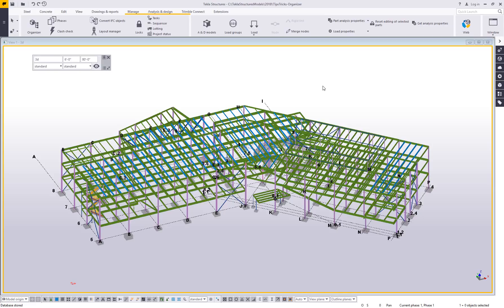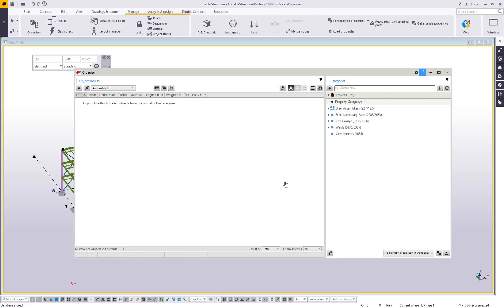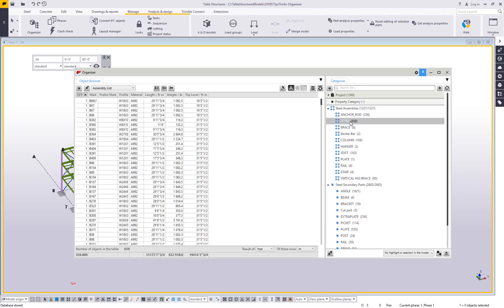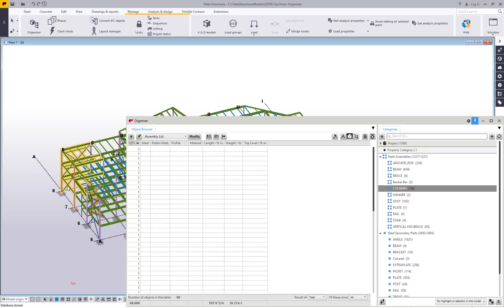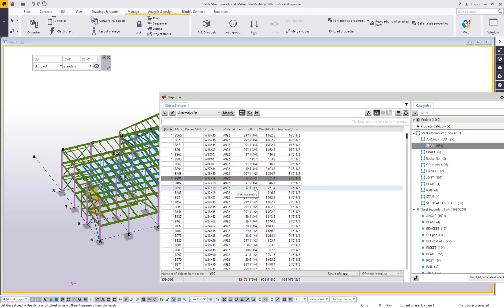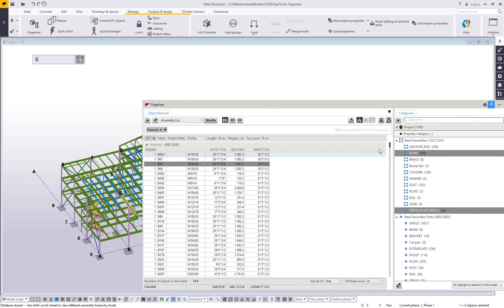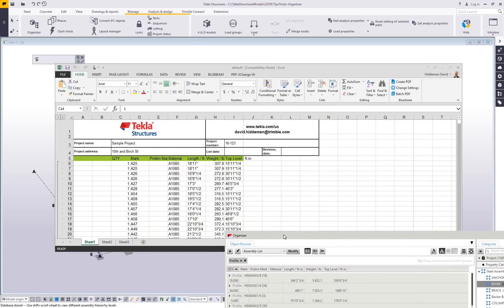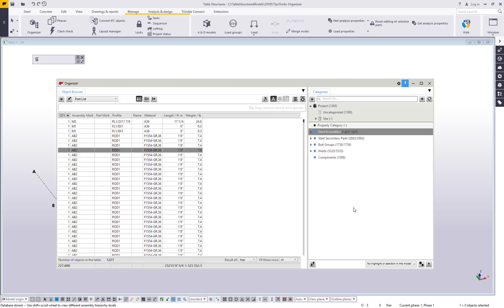Introduction to the Tekla Structures Organizer - Part 1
This first video introducing working with the organizer gives us the basics of some of the features and operations including with the US Imperial environment. We cover included categories, grouping, and exporting reports to excel.